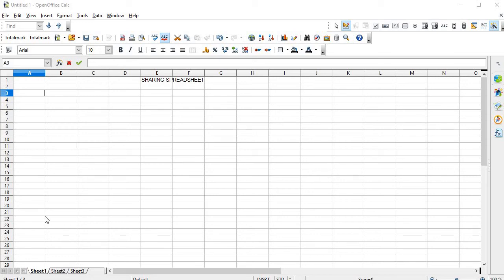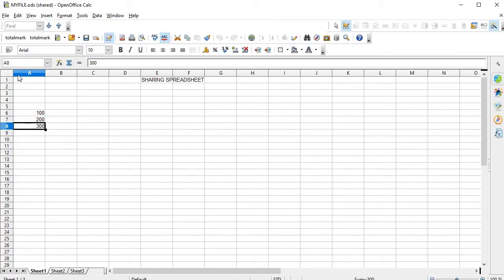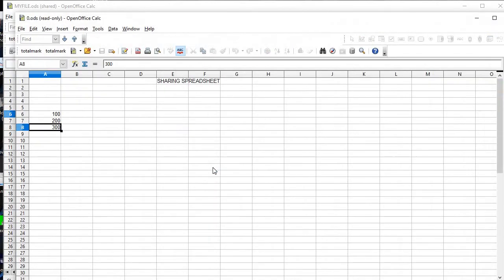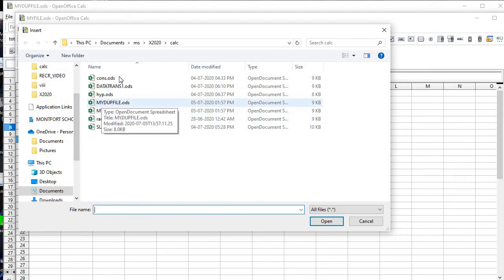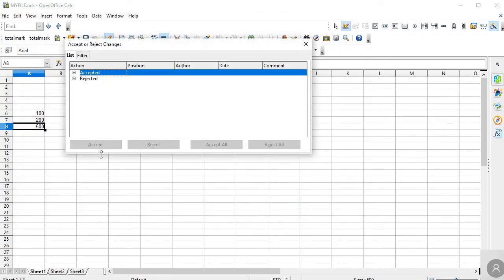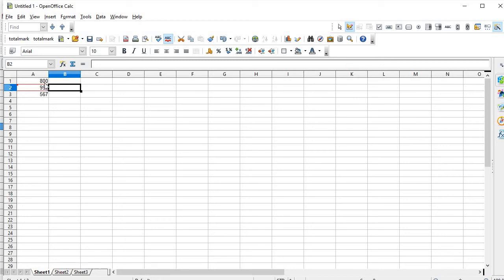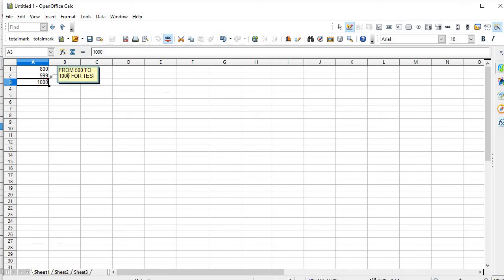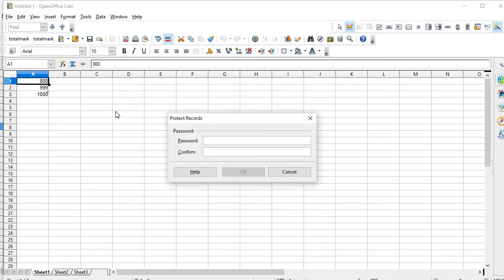OPENOFF CALC SHARE AND REVIEW SPREADSHEET 05 07 2020 14 53 59 CLASS X VOC IT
TUTORIAL ON SHARE AND REVIEW SPREADHEET -CLASS X
VOC IT -OPEN OFFICE  CALC